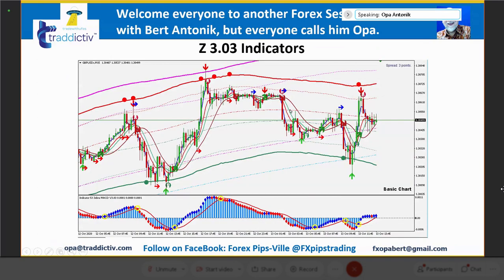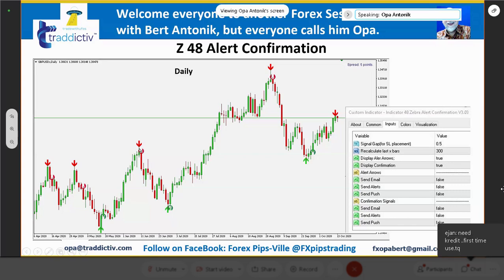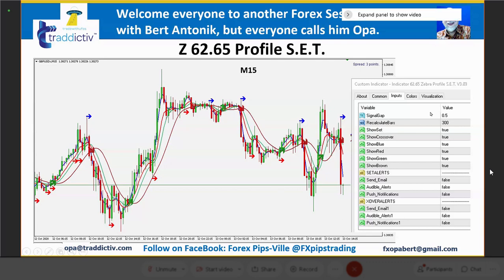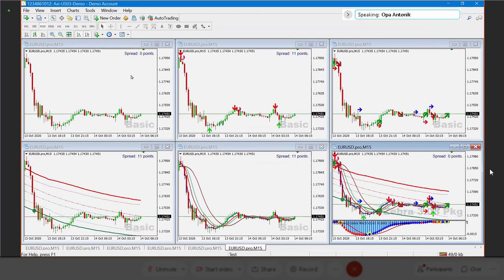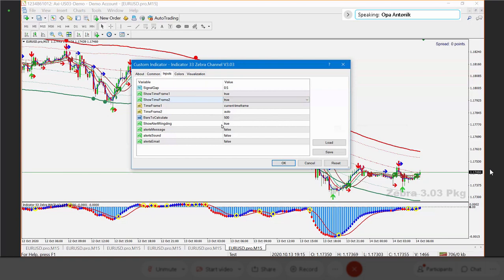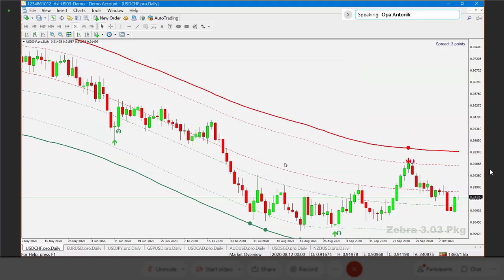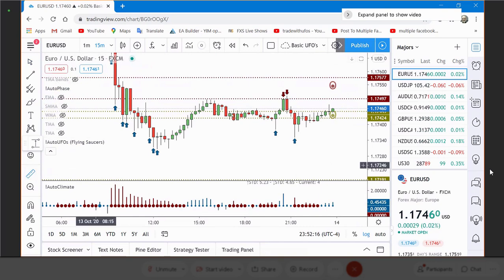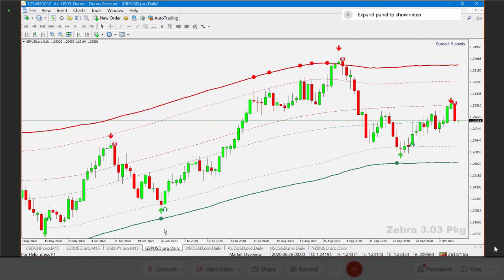Tradewithufos Nailing FX